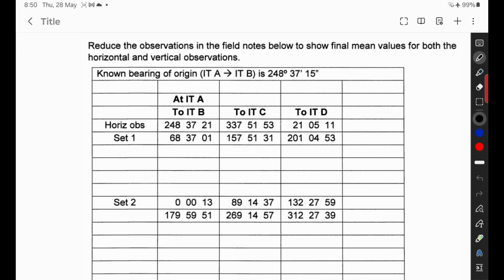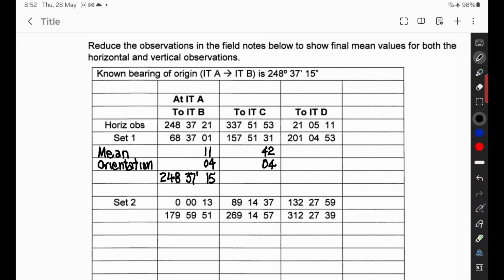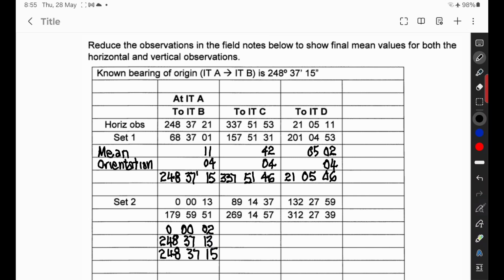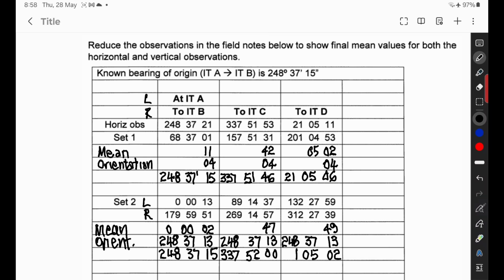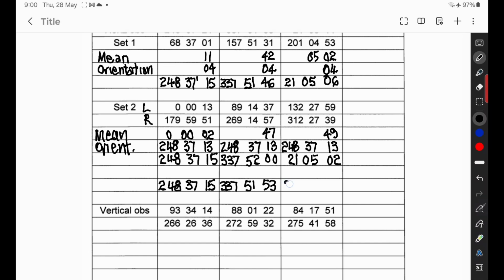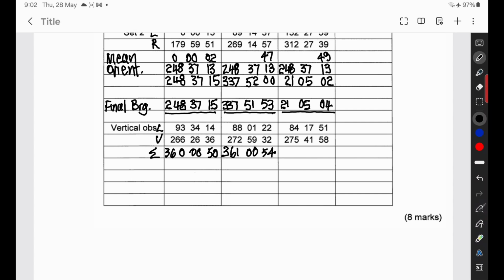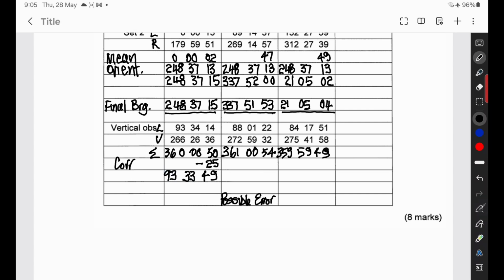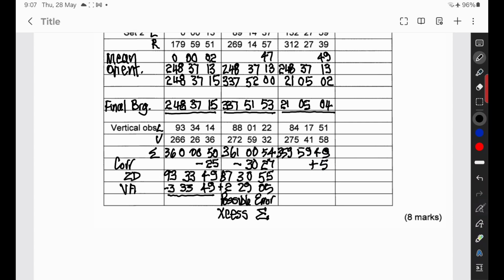maurieo SURV 120 PREP FIELD NOTE ANGLE REDUCTION TWO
In this video I work through a second field-note angle reduction question using an exam-style computation page.

This example follows on from the first field-note angle reduction video. It is presented as a practical worked example, focusing on how to set out the answer clearly and logically on the supplied field-note page.

The video covers:

* reducing horizontal observations
* face left and face right readings
* reducing second-face readings
* finding mean circle readings
* applying an orientation correction from a known bearing
* calculating final mean bearings
* reducing vertical circle observations
* checking vertical observations
* calculating mean zenith distances
* converting zenith distances to vertical angles
* presenting the answer neatly in an exam-style layout

The aim is to show a clear method for working through field-note angle observations under exam-style conditions, where the working needs to be organised directly on the page provided.

This video is intended as a general study aid for students learning surveying calculations. It is not an official solution or marking schedule. Students should always check their own course notes, class examples and lecturer guidance where applicable.